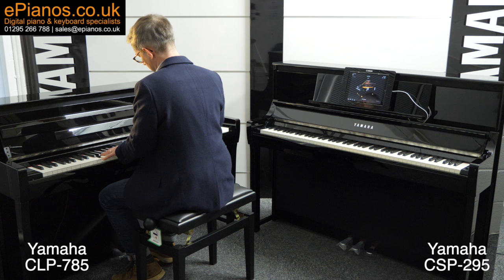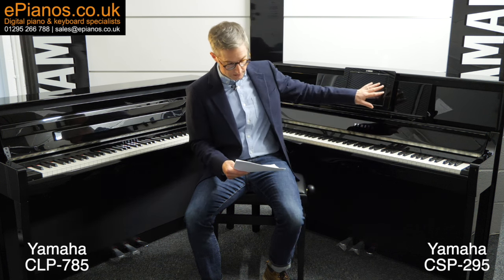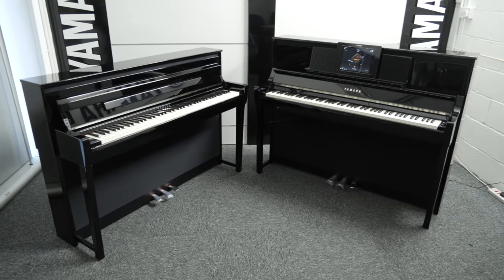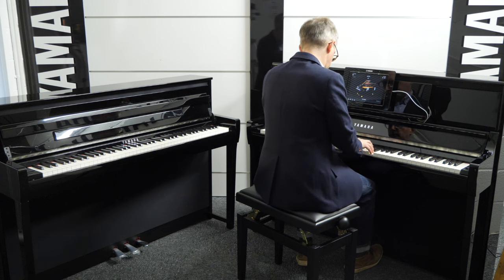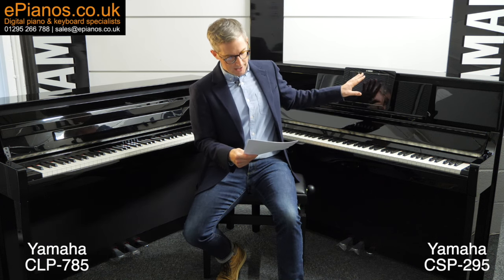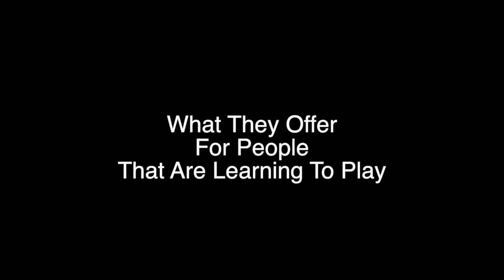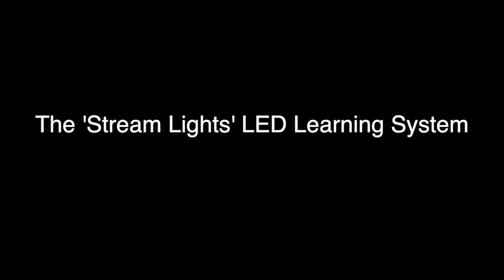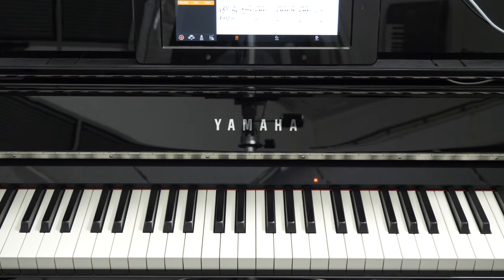Yamaha CLP-785 vs CSP-295: What are the differences?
If you're wondering what the differences are between these two very similar looking models, the Yamaha CLP-785 & CSP-295, you've found the right video! Chris explains where the similarities end and, at the end of the video, reveals the MAJOR difference that will make you realise how different they really are.

⏰ Timestamps ⏰
00:00 Intro
00:55 Up-Front Summary
02:12 The Cabinet Designs
03:31 The Keyboards
05:04 Tone Generation
08:03 The Way That You Control Them
09:35 The Yamaha Smart Pianist App/The Magic Window
10:06 The Voice Selection
10:35 The Rhythms & Accompaniment Styles
11:39 CLP-785 Rhythms Demo
12:15 CSP-295 Accompaniment Style Demo
13:25 💥 The BIGGEST Difference between these two models!
14:35 The Stream Lights LED Learning System
17:20 👀 Watch this for what to do next...

🤔 So, which one are you choosing? - Order from our website using the links below and receive our award-winning service & support package for FREE!